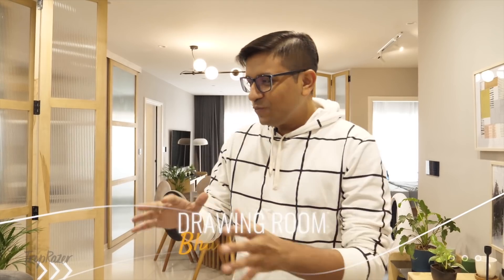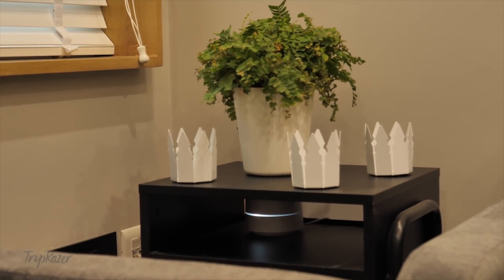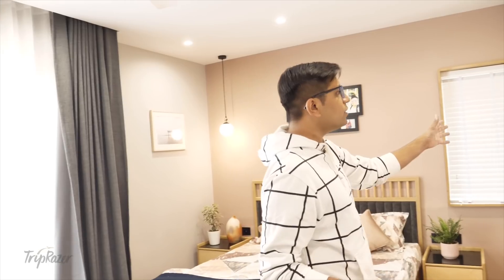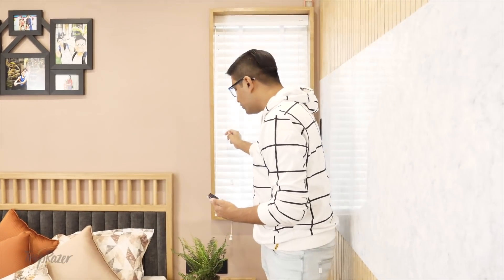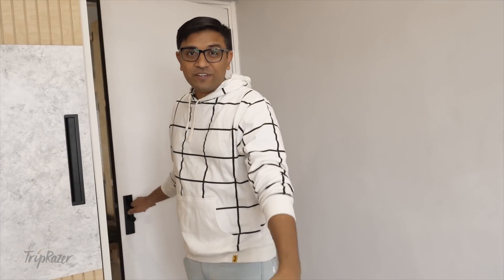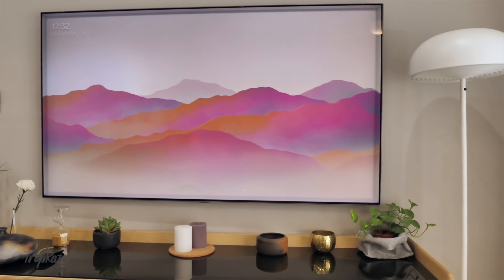Our New Home Tour - Amit Bhawani House (🏠 Unboxing 😊)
In this Video, AmitBhawani shows you his NewHome with a detailed Tour of the place that gives you an idea of the home and the features of the same.

The location Is Rajapushpa Atria, Kokapet, Hyderabad.

All content used is copyright to TripRazer, Use or commercial display or editing of the content without proper authorization is not allowed.